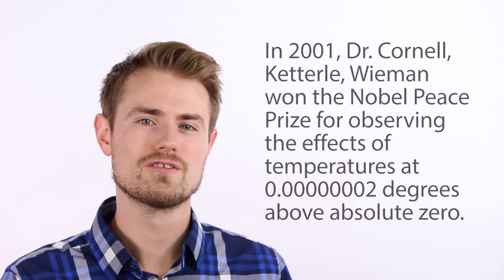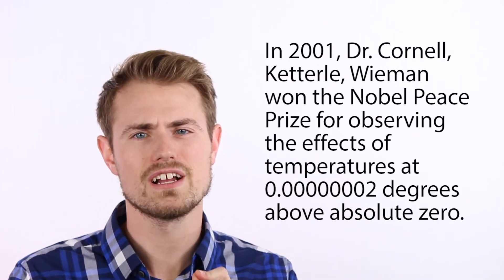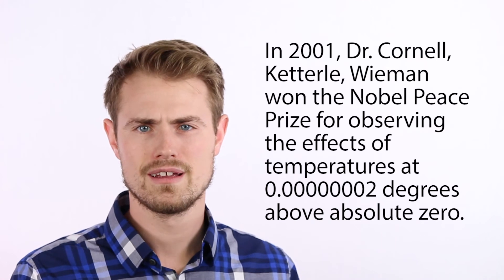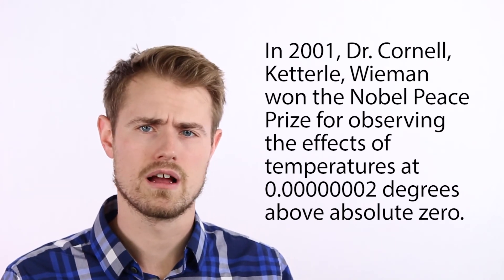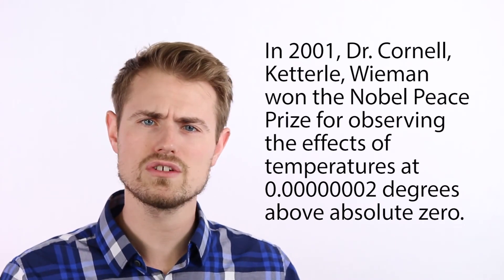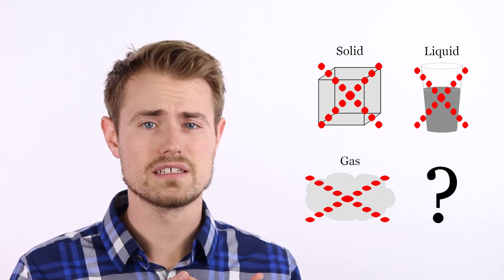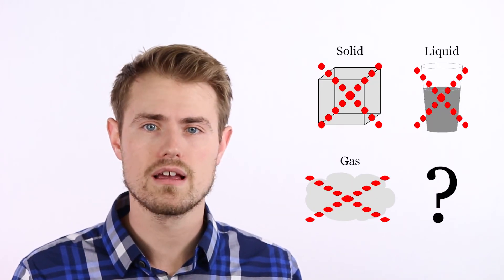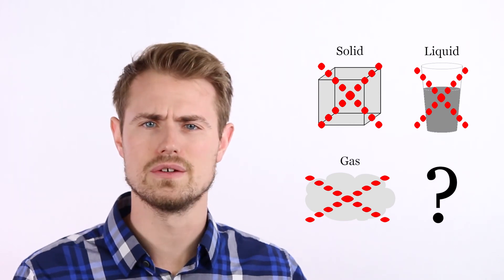Absolute Zero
Molecules have energy.  In fact, they are always randomly moving around, and we measure that with temperature.  Temperature is a gauge for how much energy those molecules have, and the more they have, the hotter we say something is.